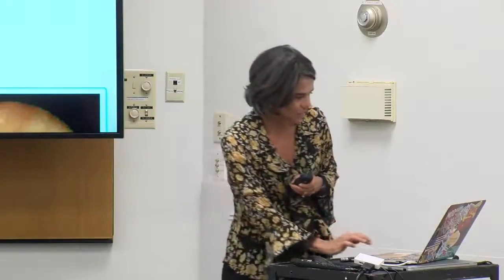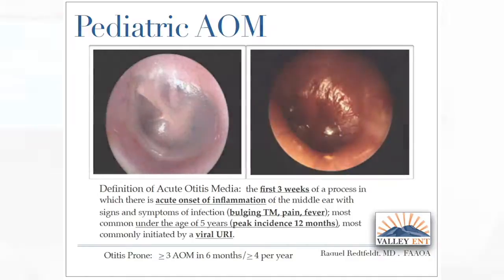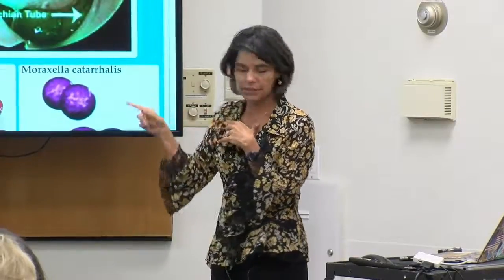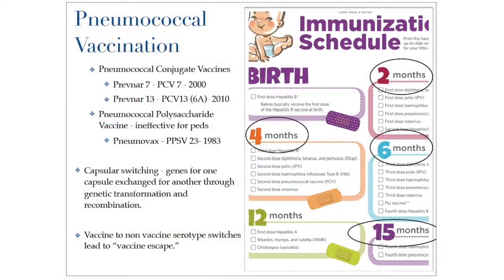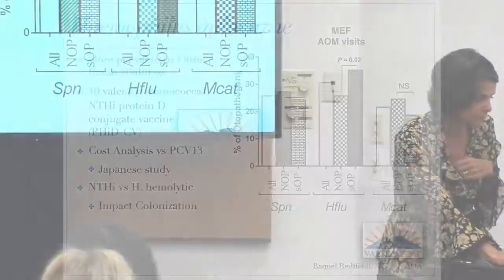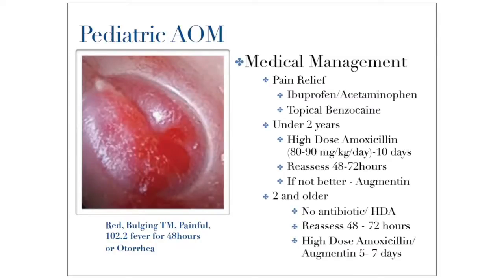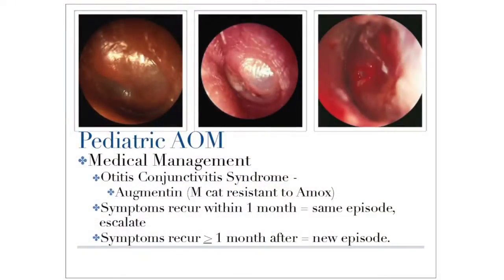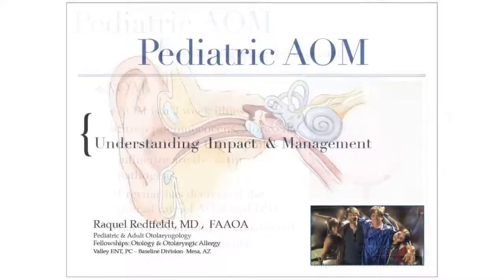Pediatric AOM - Understanding Impact & Management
Raquel Redtfelt, M.D., FAAOA